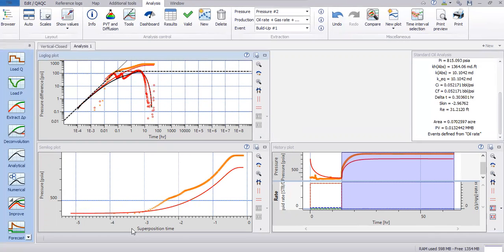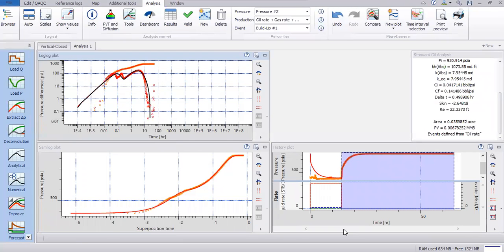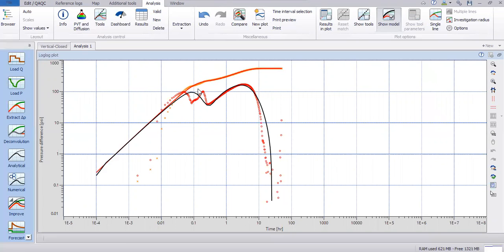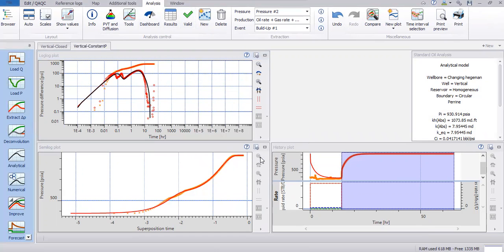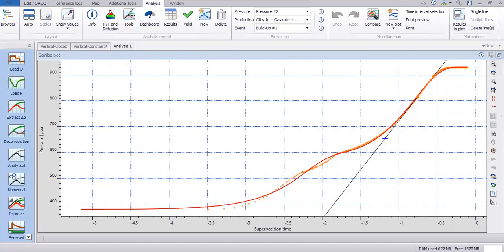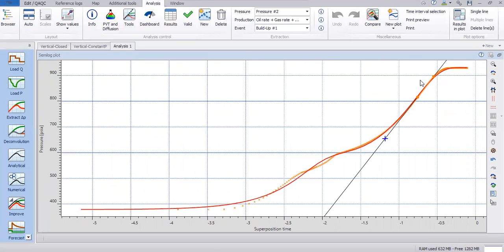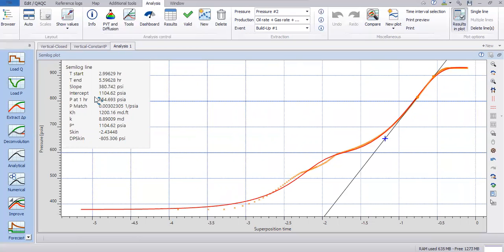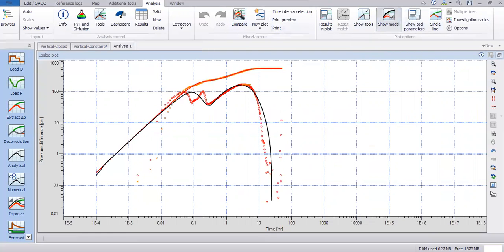Well Test Analysis Case 7F: Final Analysis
Well Test Analysis Case